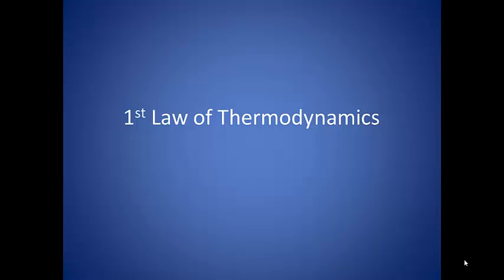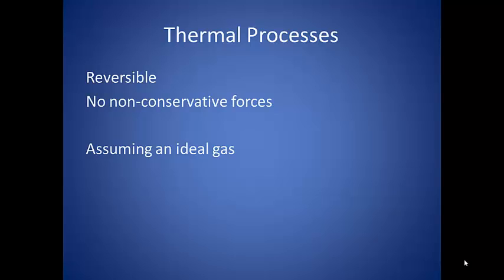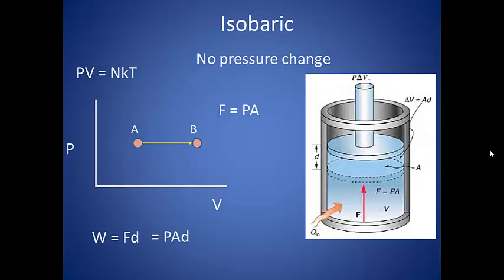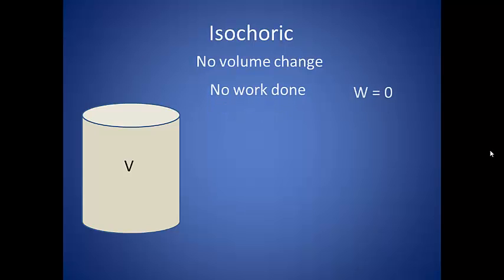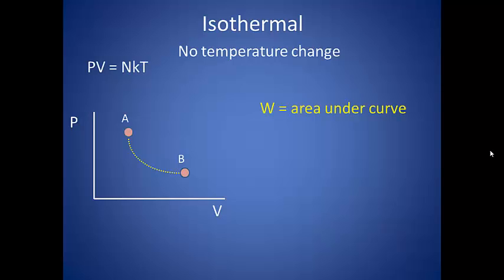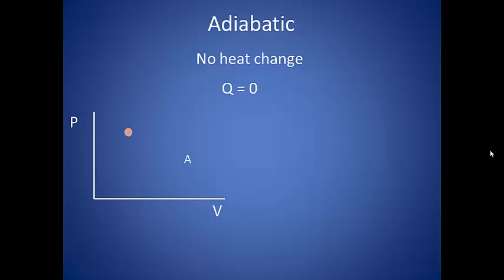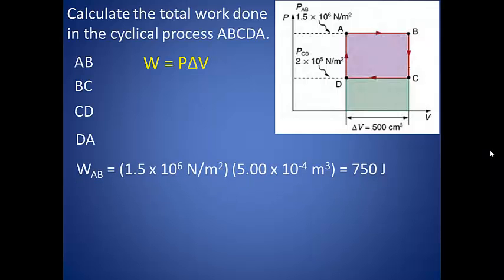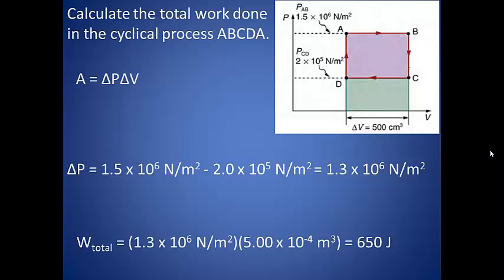2_Thermal Processes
First Law of Thermodynamics Thermal Processes.